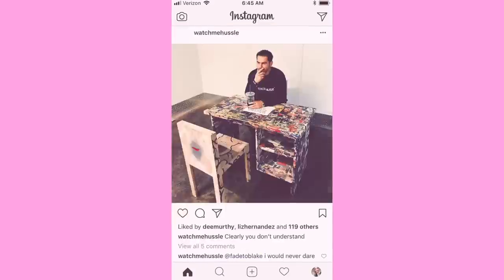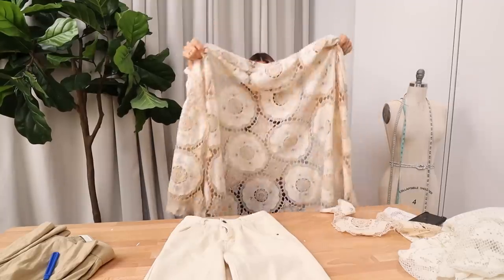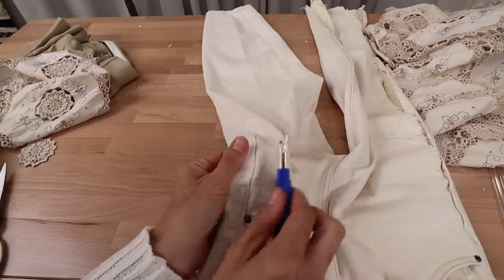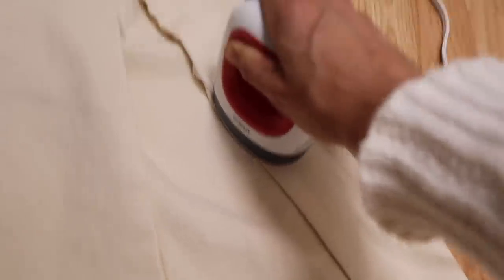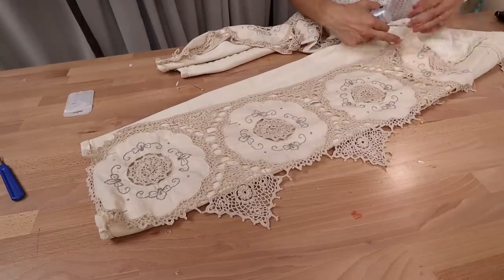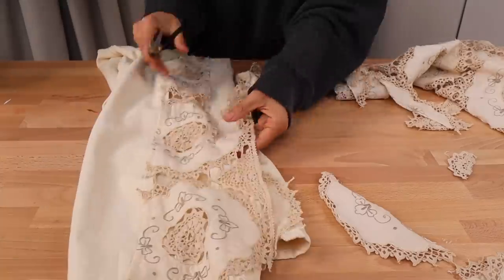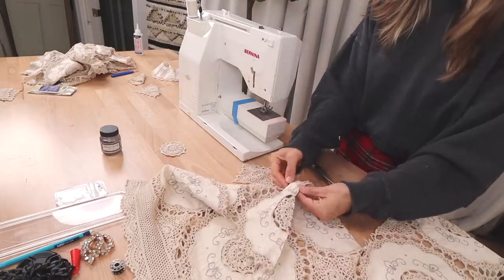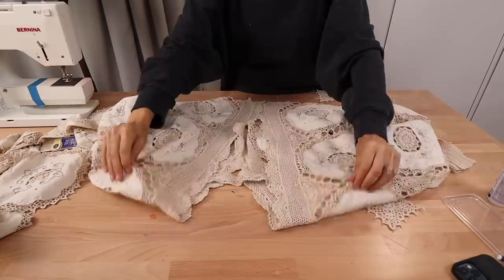$6 Free People Inspired Top + Pants! (Tablecloth UPCYLE!?| DIY w/ Orly Shani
Join me, Orly Shani, as I transform this thrifted $4 tablecloth and $2 jeans into an Freepeople Inspired 2 piece set! This can be totally NO-SEW if you want! I will show you how to do it both ways!

I have been super into the whole Free People and Urban Outfitters vibe lately. That usually happens as Spring and Summer rolls around ;)
 It's so artsy and handmade feeling. Lots of embellishment and details that looks super DIY and handmade, which is perfect for us!!

TIPS
-Buy your tablecloth first! It's easier to find different pants that are going to work with the tablecloth, than the other way around. It just helps your refine your search a little.
- Consider a Tablerunner instead of a tablecloth, if you're only making one piece.

MATERIALS
Pants
Tablecloth
Seam ripper
Fabric Glue